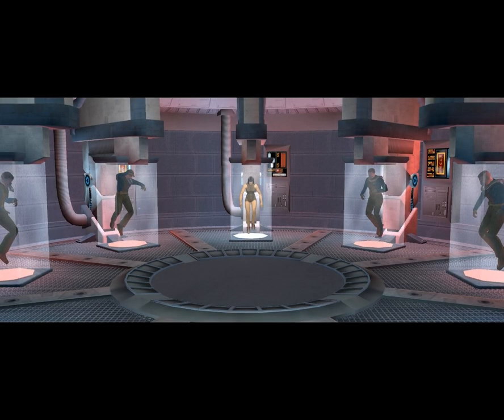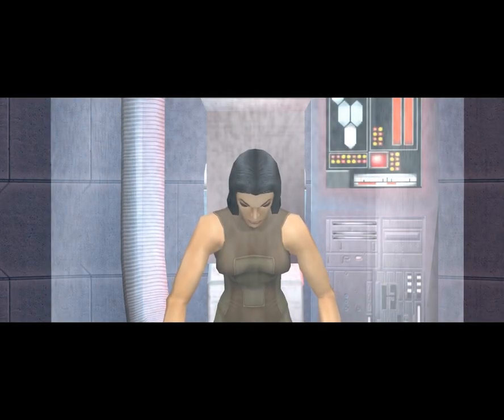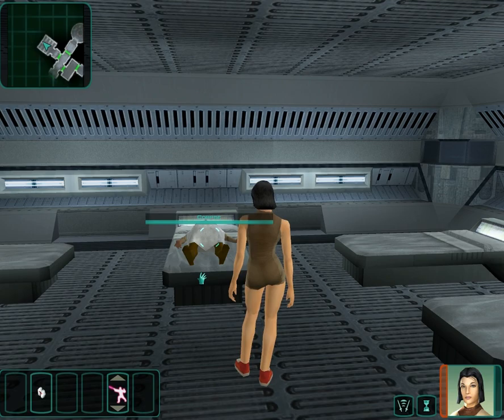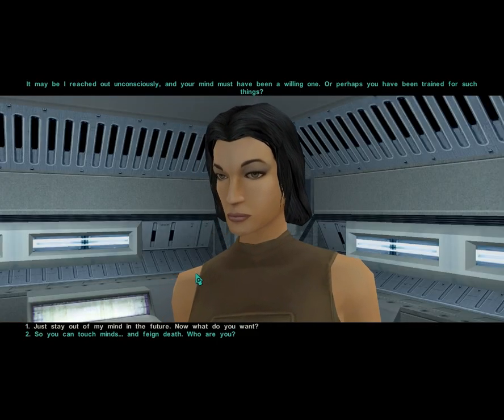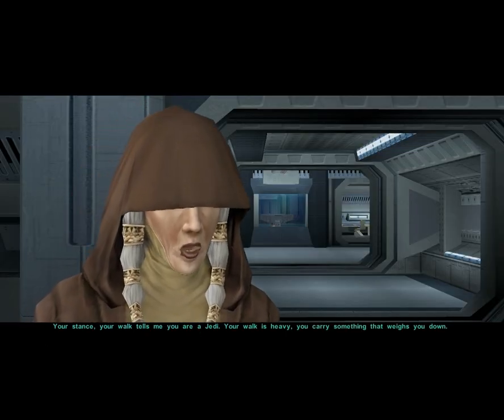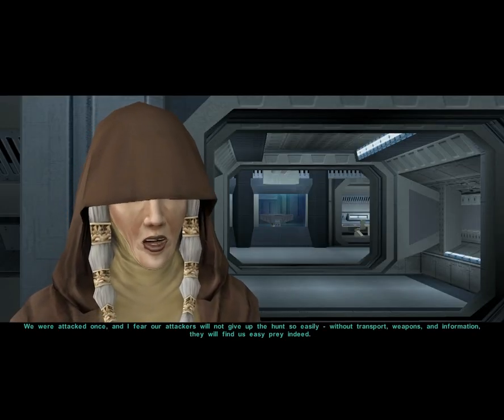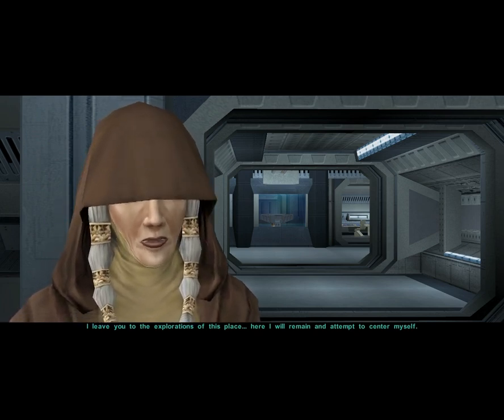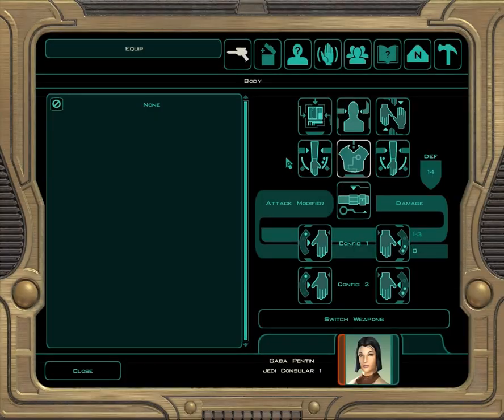Let's Play KOTOR2 Episode 2: And so it begins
A commented Let's Play of Star Wars Knights of the Old Republic 2, The Sith Lords, using version 1.7 of the content restoration mod.

A "canon" playthrough as a female light side exile.